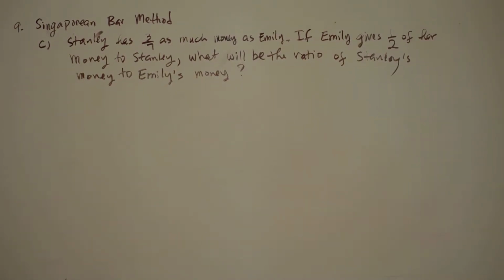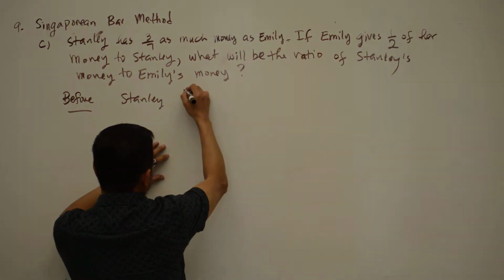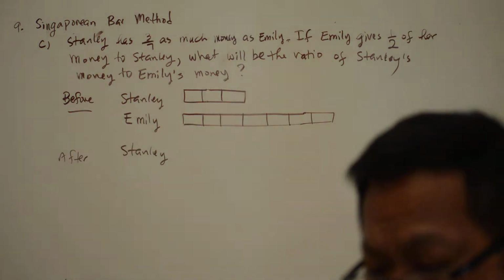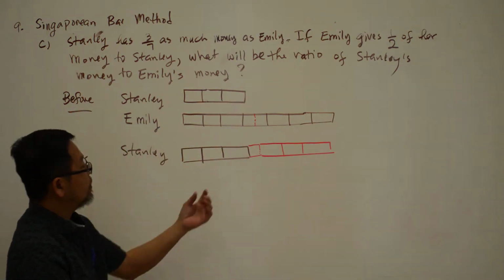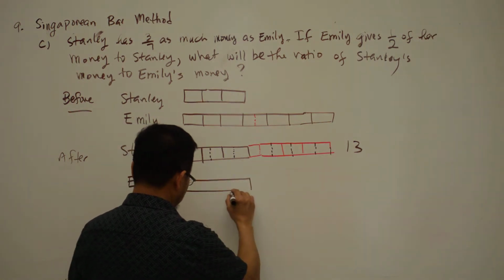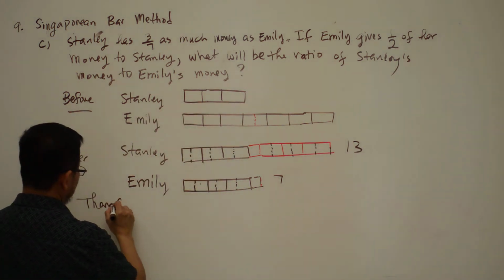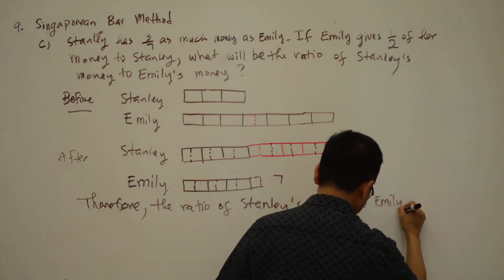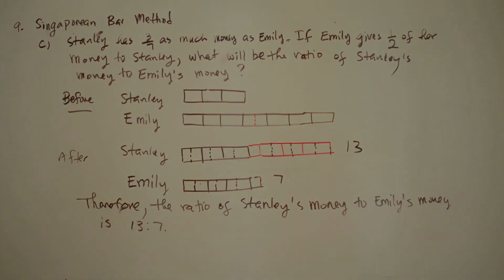Video Lecturing on the Final Exam Review, # 9 Singaporean Bar Method Stanley and Emily Ratio Task D